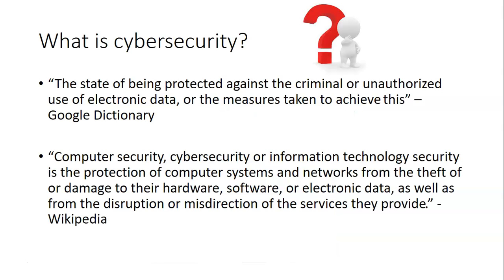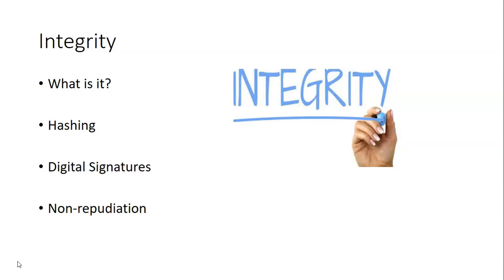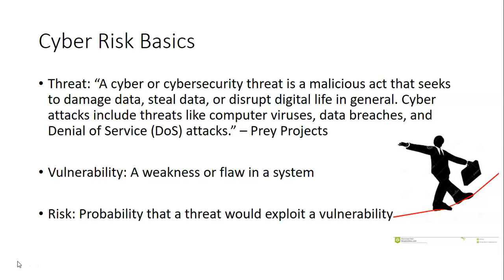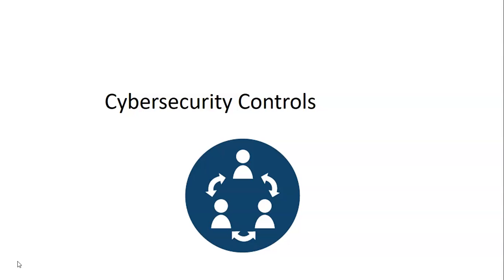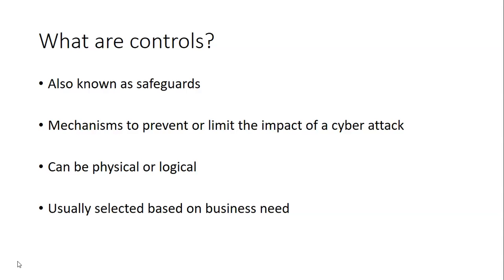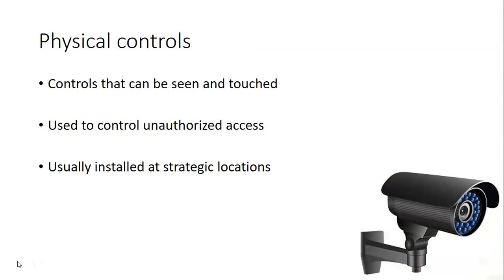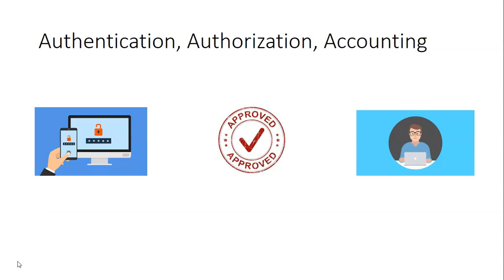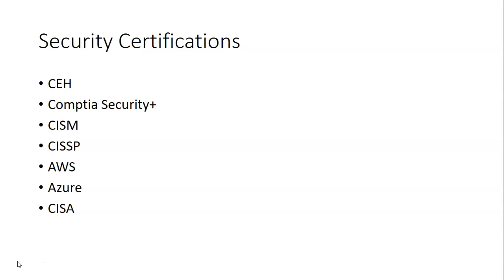Week 1- Introduction to Cybersecurity